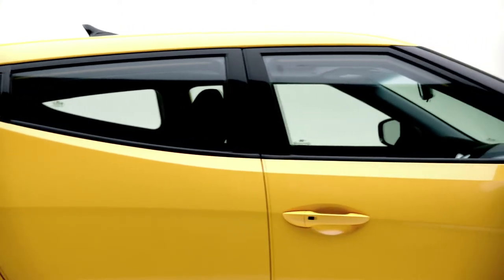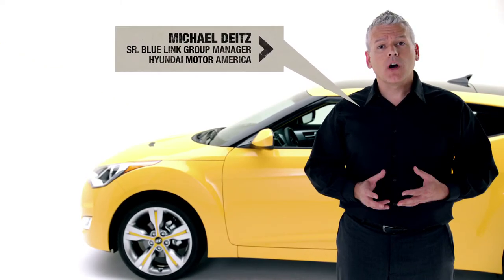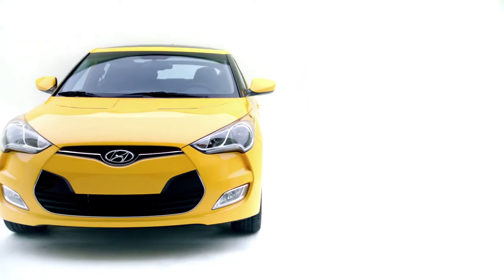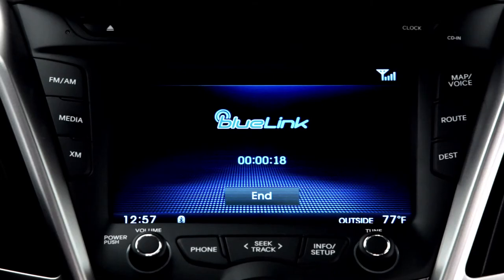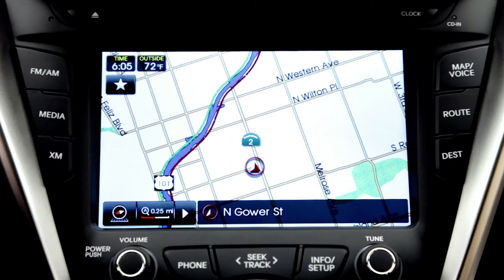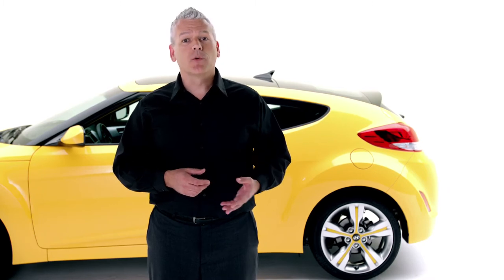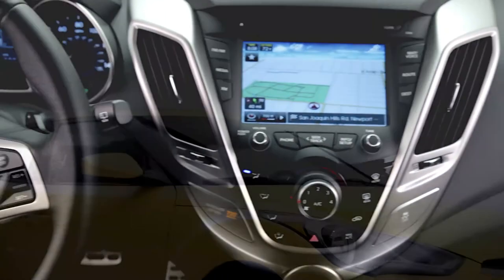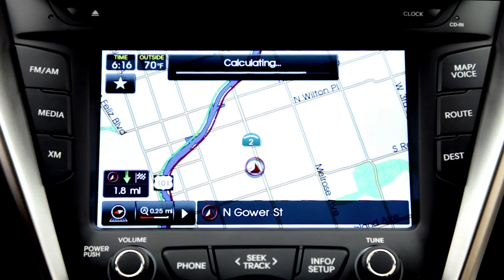Blue Link® Guidance | Meet VELOSTER | Hyundai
The 2012 Veloster's one of the first models to feature Blue Link®. Michael Deitz, Senior Group Manager at Hyundai's Connected Car division, explains how Blue Link® can help you find the nearest restaurants according to your cuisine preference and even find you the cheapest gas.